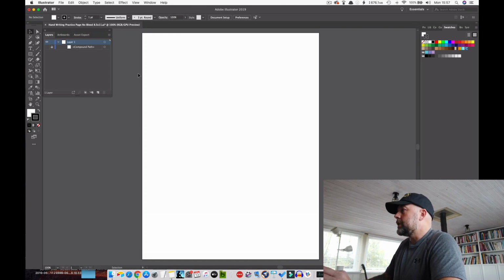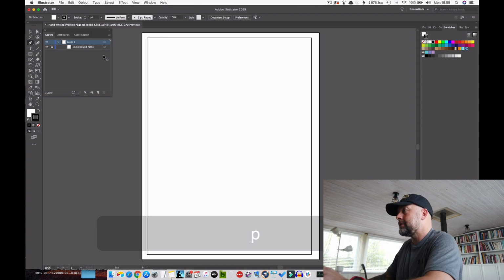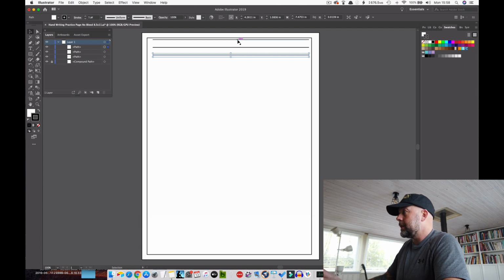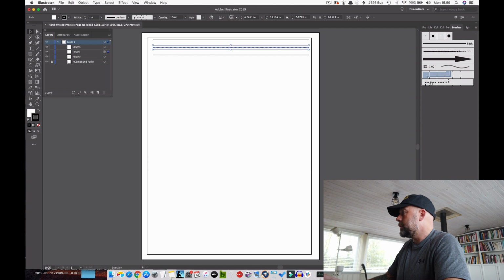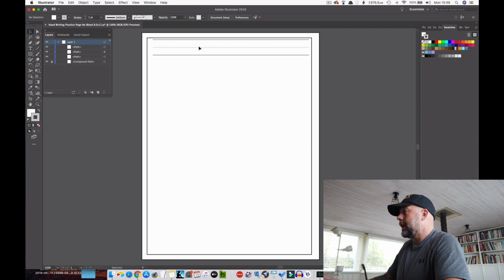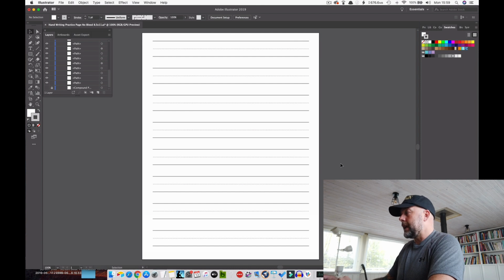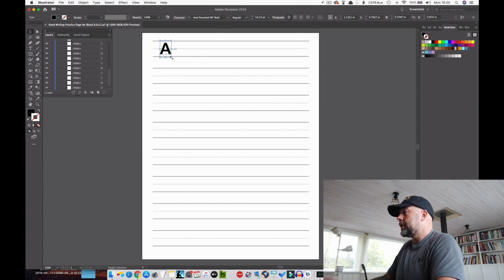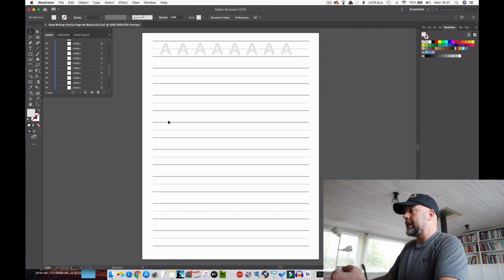How To Create a Handwriting Practice Book Interior - 1000 Subscriber Free Gift for Low Content Books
In this video I show you how to quickly create, in Adobe Illustrator, an interior for a Handwriting Practice Low Content Book. As a celebration of reaching the milestone of 1000 subscribers I give a free gift of the interior I create to use as you like to create as many low content books as you wish.

About this video - This video shows you how to quickly create a low content book interior - a handwriting practice book.